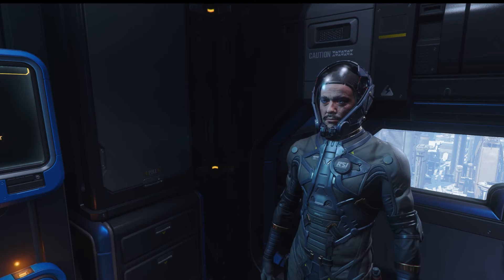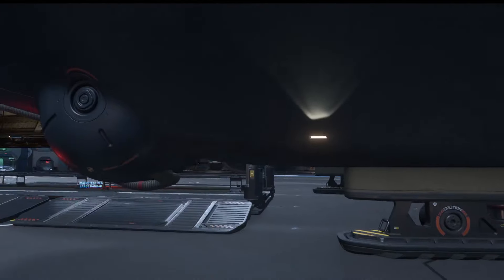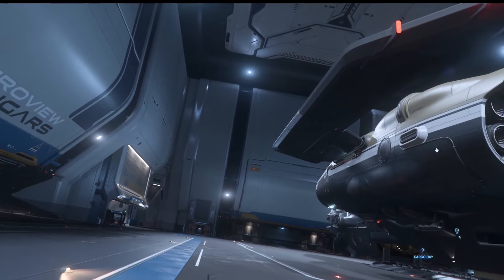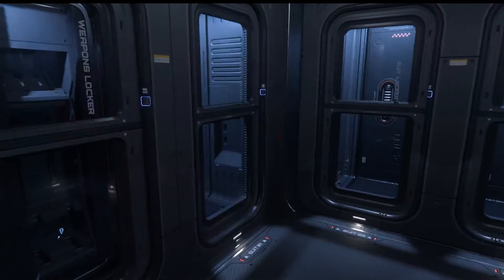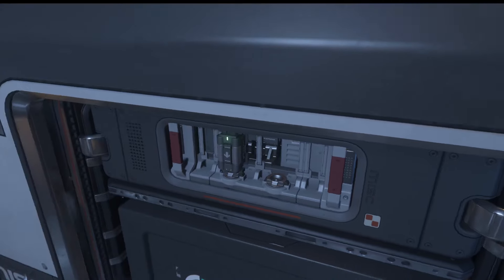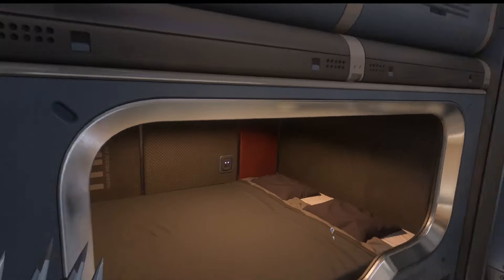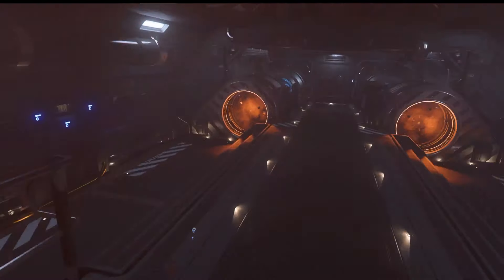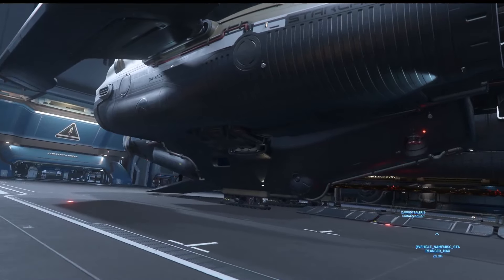Starlancer MAX Review + BMM thoughts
We take a walk around the new Starlancer MAX and check it out. I give my thoughts on it, theory craft on crew sizes, and toss in hopes for a future BMM release.

Join me!

New to the 'Verse as a solo player or part of a small org? Pop on over and join the Carnival here: